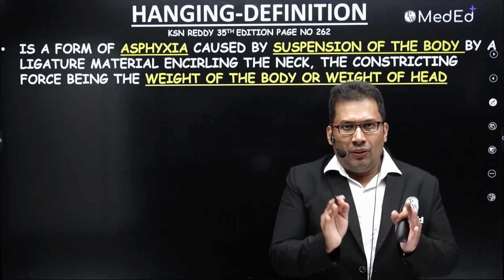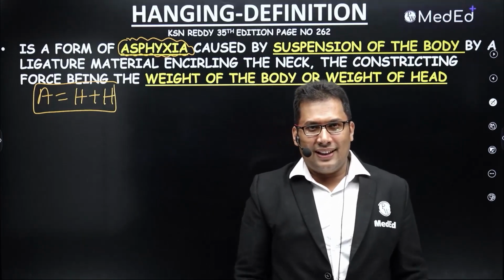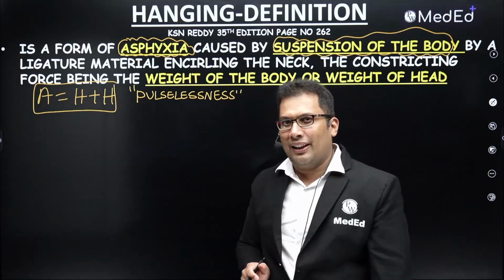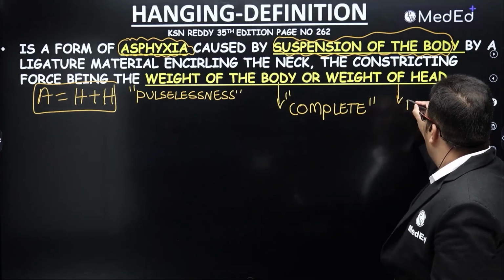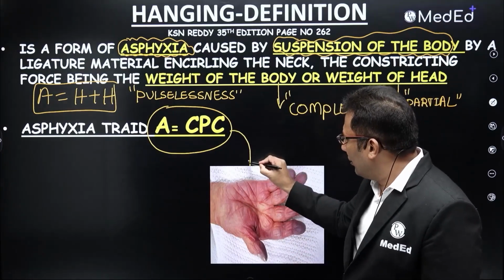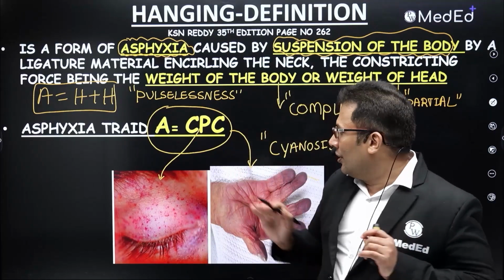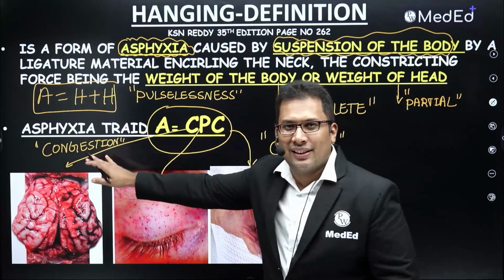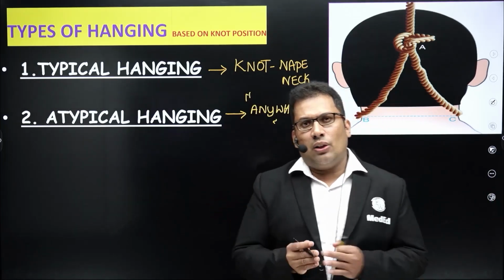Hanging | Forensic Medicine | Dr. Manjunath | MedEd 2.0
Explore everything about hanging in forensic medicine with Dr. Manjunath in this detailed lecture under MedEd 2.0. This video covers the forensic aspects of hanging, including types of hanging, ligature marks, autopsy findings, causes of death, and medico-legal importance. Essential for MBBS students, forensic medicine aspirants, NEET PG preparation, and medico-legal professionals, this lecture simplifies complex concepts with clear explanations.

Topics Covered:
 Definition & Types of Hanging
 Ligature Marks & Injuries
 Autopsy Findings in Hanging
 Suicide vs. Homicide – Key Differences

This is a must-watch for those studying forensic medicine, general medicine, MBBS, and medico-legal cases. Stay ahead in your medical studies with expert insights from Dr. Manjunath.